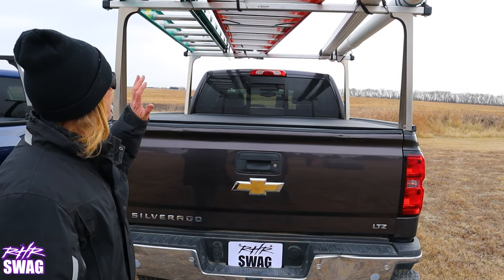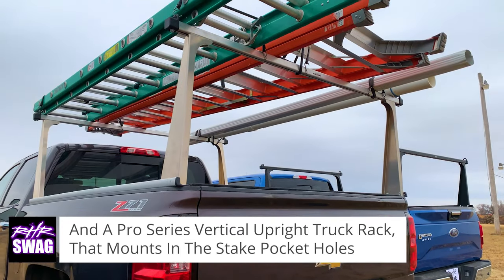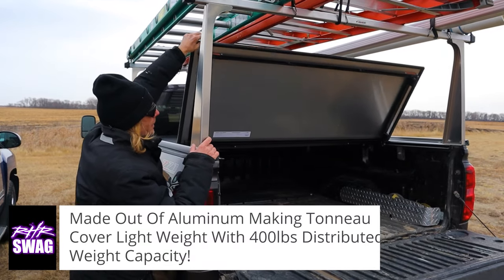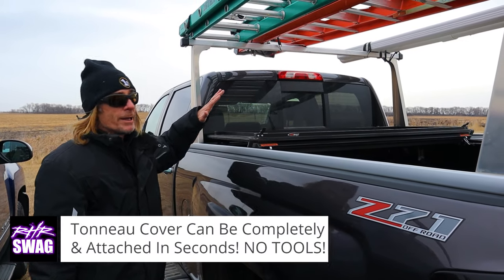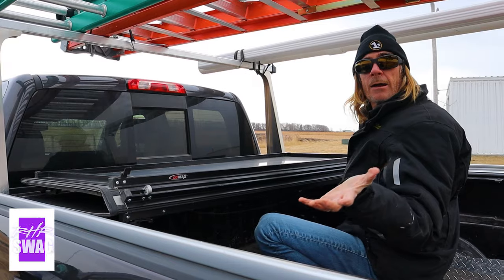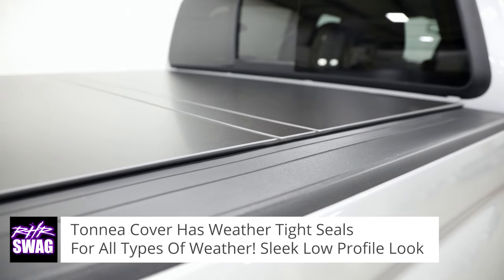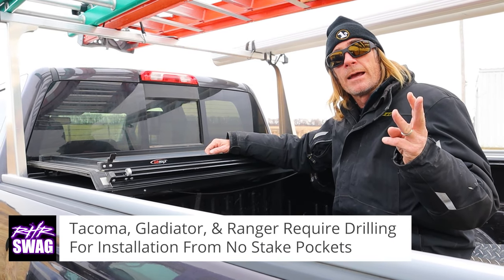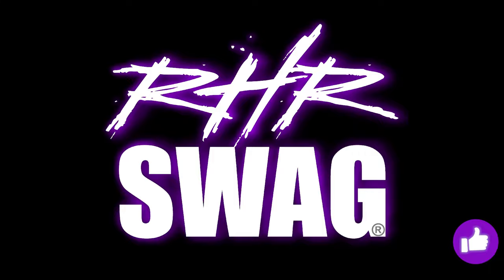What Comes with RHR Hard Fold Tonneau & Rack Package - RHR Swag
Upgrade your pickup truck with a hard folding tonneau cover and truck rack combo kit. Choose a hard folding finish, then choose whether you want a black matte aluminum or clear aluminum truck rack.  The hard tri-folding tonneau is available in matte black, black urethane (like Bedliner spray coating), diamond plate, and pro diamond plate. This hard fold tonneau installs in inside of the bed and works with the truck rack that installs into the stake pocket holes of your pickup truck. The stake pocket sport & ladder rack is adjustable and fully removable, with ease. It’s great for kayaks & canoes as well as ladders and work equipment. The hard tri-fold tonneau keeps your gear, tools & cargo out of the weather and secure. This cover folds up and stores flat behind cab window (2/3″ of bed is uncovered) or can be completely removed & re-installs in seconds, with no tools, when you need full truck bed access.  The Pro style truck rack has 500 lb capacity.